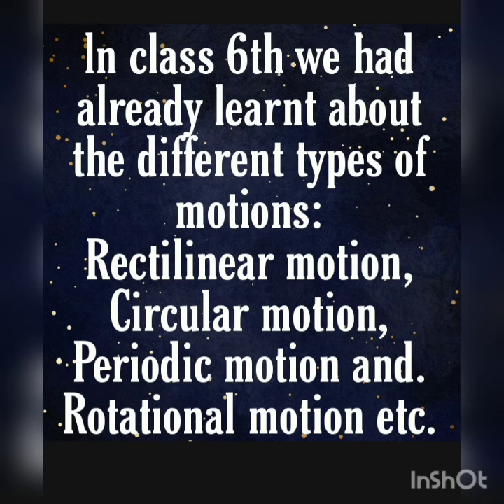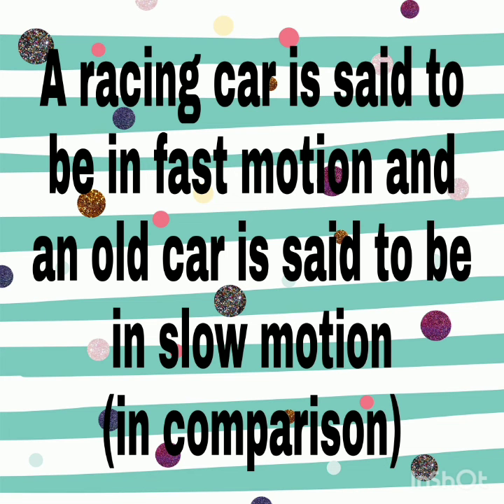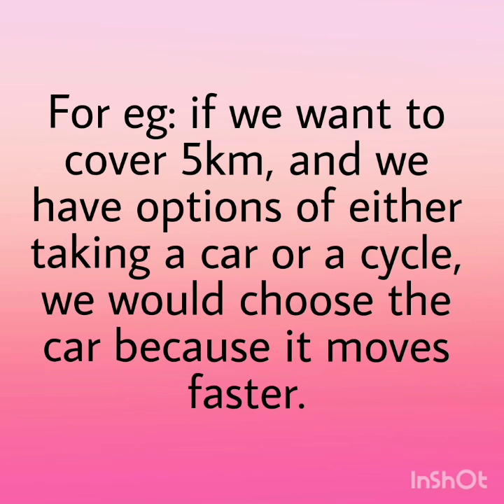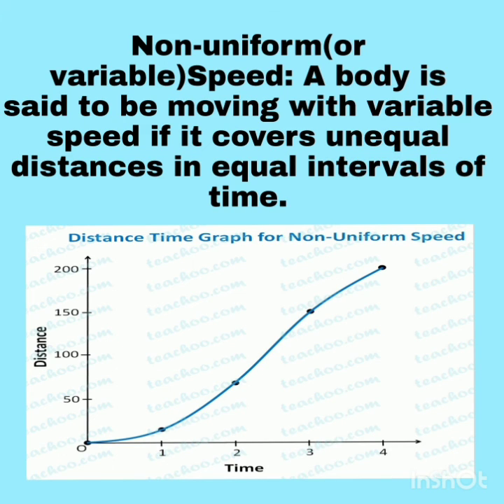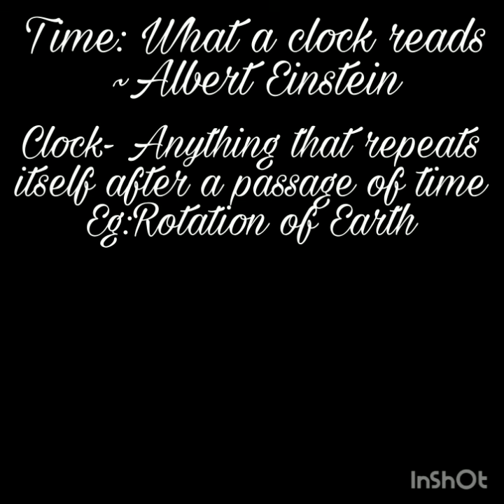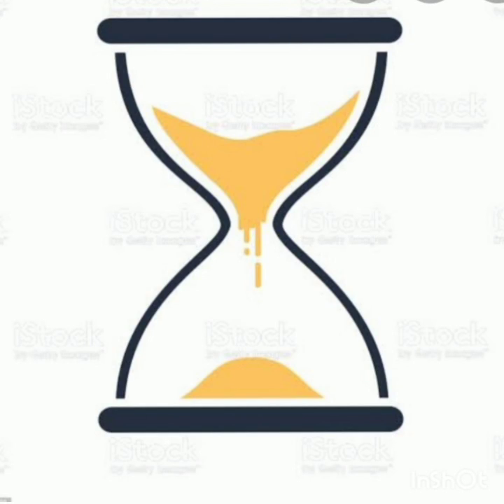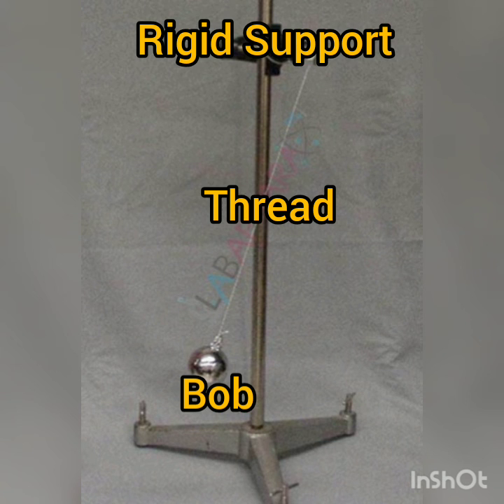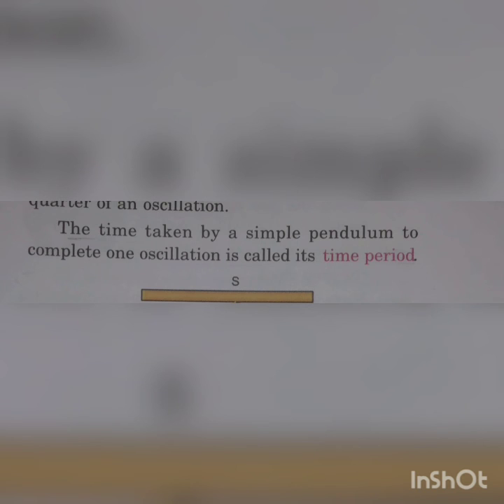Motion and Time | Class:7 | With Learning New!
Hi Everyone!
Welcome to Learning New!
Toady we are going to learn about Motion and Time
Topics Covered:
✔️ Motion (Detailed)
✔️ Speed (Detailed)
✔️ Time (Detailed)
✔️ Simple Pendulum (Detailed)
Also if you are new, know more about Learning New!

🌟Keep Watching and Learning!